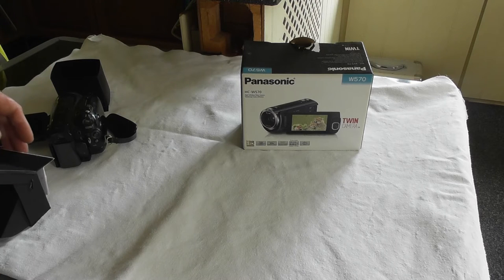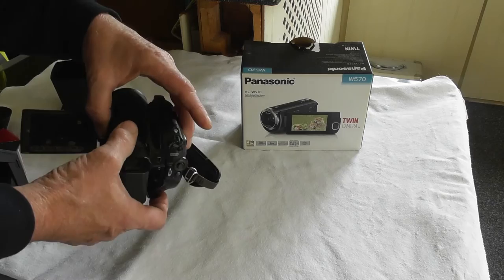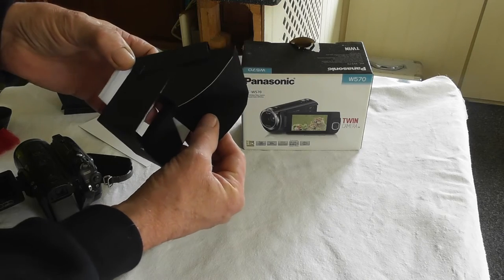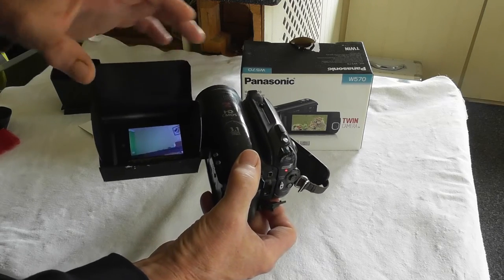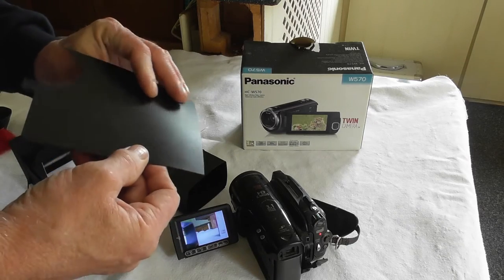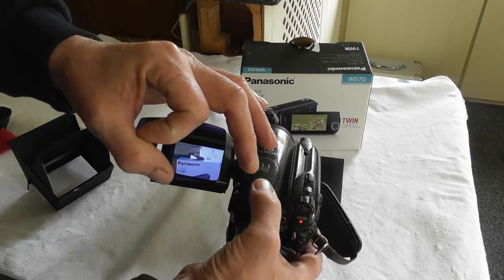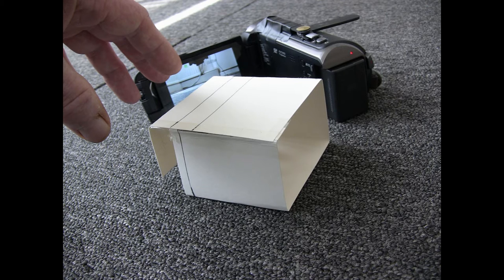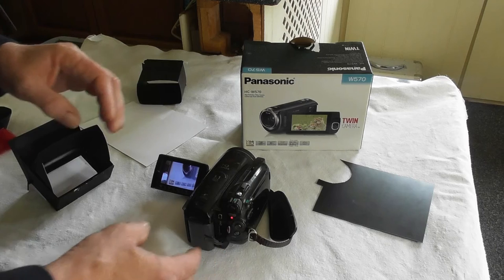CAMERA SCREEN SUN SHADE & zoom leaver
I think the D.I.Y sun shade is simple enough and cheap enough that its got to be worth the 10 or 15 minutes it will take to make one and have handy just in case its needed ,,,,,  The Zoom lever is not for everyone I realize that, but thought it worth putting the idea out there, for those who might find it worth experimenting with but it dose need careful  thought and needs to be well crafted ,,,